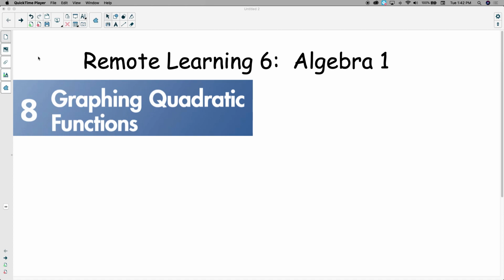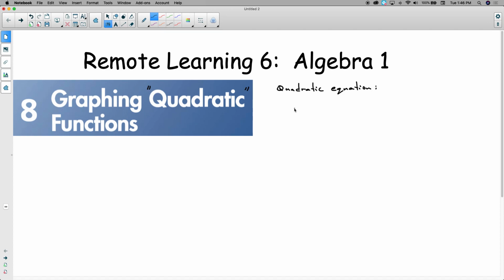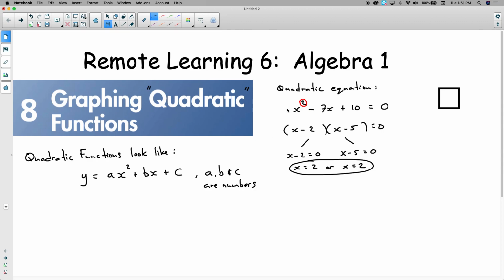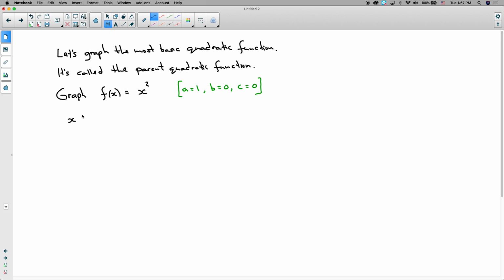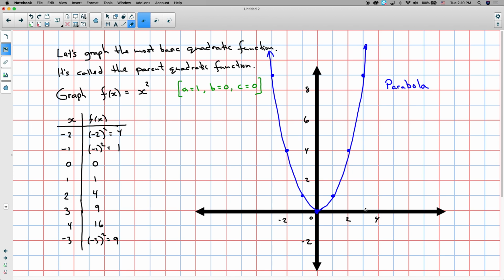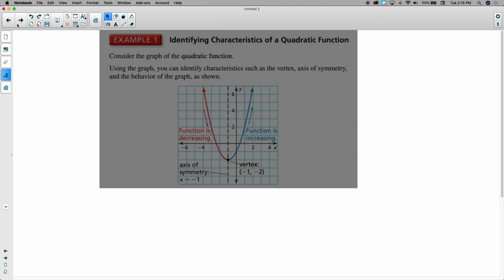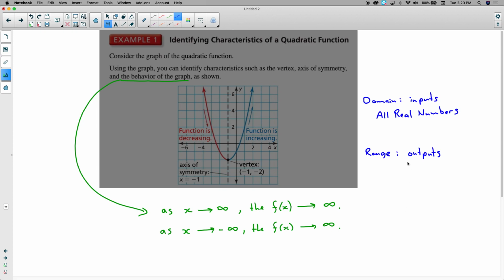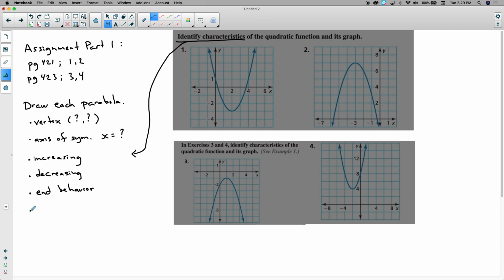Alg 1 April 2 Part 1